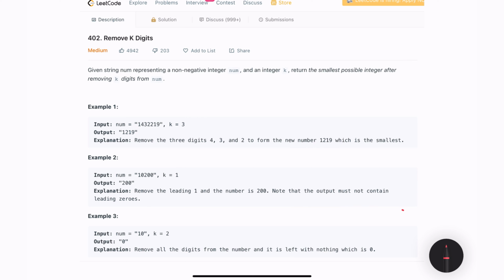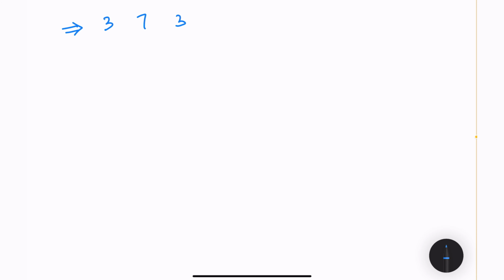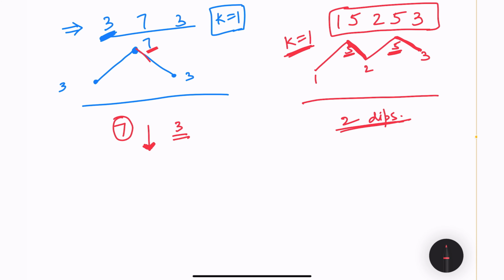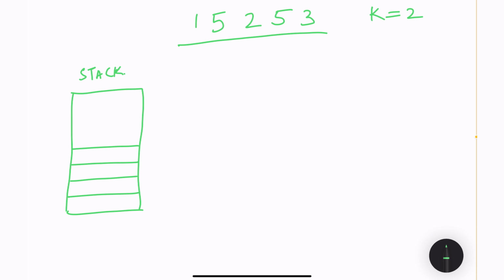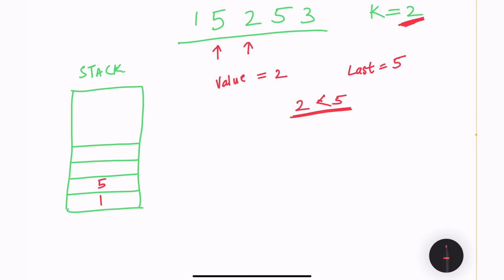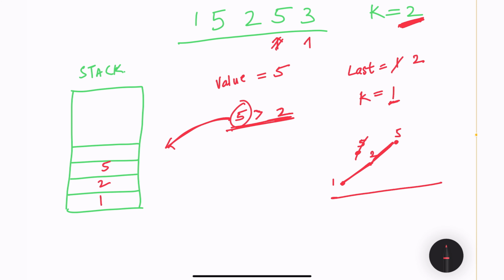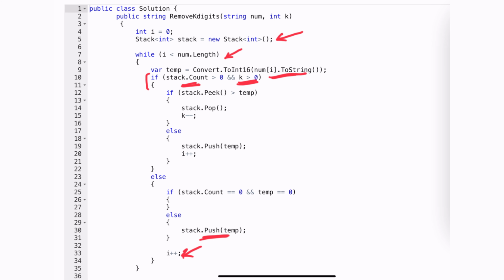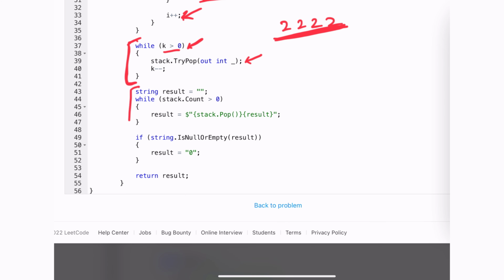LeetCode 402: Remove K Digits | C# Solution | Stack & Greedy Approach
📝 In this video, we'll solve the "Remove K Digits" problem using C#. Learn how to find the smallest possible number by removing k digits using a stack!

🎯 Problem Difficulty: Medium
⏱️ Time Complexity: O(n)
💾 Space Complexity: O(n)

🔍 Key Concepts Covered:

    Stack Operations
    Greedy Algorithm
    String Building
    Number Properties
    C# Implementation

💡 We'll cover:

    Monotonic stack
    Digit removal
    Zero handling
    Common pitfalls
    Interview strategies

📚 Related LeetCode Problems:

    Create Maximum Number (LC-321)
    Next Greater Element III (LC-556)
    Monotone Increasing Digits (LC-738)
    Remove Duplicate Letters (LC-316)

🎓 Perfect for:

    C# developers
    Stack operations
    Interview preparation
    Greedy patterns

💻 Prerequisites:

    Stack basics
    String manipulation
    Greedy concepts